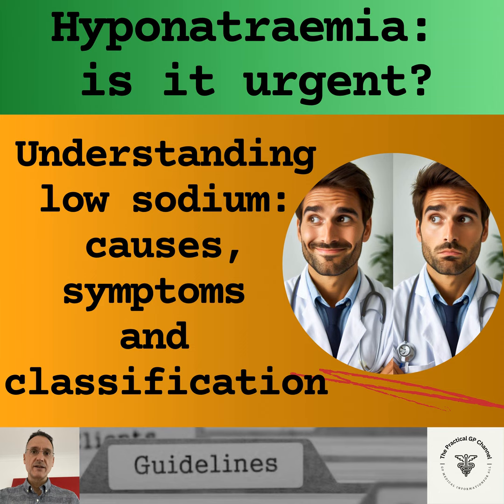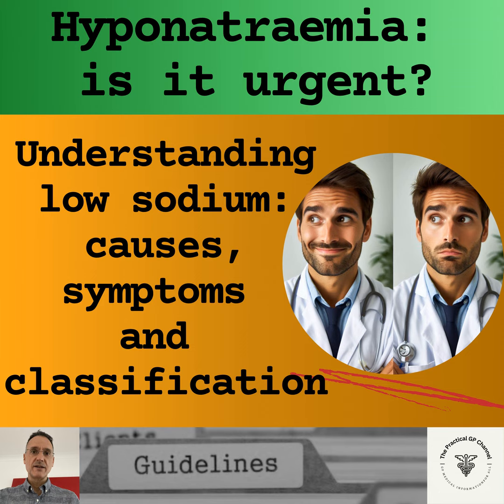Podcast - Understanding low sodium—causes, symptoms and classification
This episode makes reference to guidelines produced by North Bristol NHS Trust, Royal United Hospitals Bath NHS Trust and Royal Cornwall Hospitals NHS Trust.

My name is Fernando Florido and I am a General Practitioner in the United Kingdom. In this episode I look at hyponatraemia, its classification, clinical presentation, pathophysiology and causes. I have looked at the guidelines produced by North Bristol NHS Trust, and Royal United Hospitals Bath NHS Trust, as well as other guidance, focusing on what is relevant to Primary Care only. The links to the sources consulted can be found below.

I am not giving medical advice; this video is intended for health care professionals; it is only my summary and my interpretation of the guidelines and you must use your clinical judgement.

 The links to the Hyponatraemia guidelines consulted can be found:

North Bristol NHS Trust

Gloucestershire hospitals NHS Trust

 Transcript

If you are listening to this podcast on YouTube, for a better experience, switch to the video version. The link is in the top right corner of the video and in the episode description.

Hello and welcome, I am Fernando, a GP in the UK. Today, we are looking at hyponatraemia, its classification, clinical presentation, pathophysiology and causes. I have looked at the guidelines produced by North Bristol NHS Trust, and Royal United Hospitals Bath NHS Trust, as well as other guidance, focusing on what is relevant to Primary Care only. The links to the sources consulted are in the episode description. The next episode will be on the further assessment and management of hyponatraemia so make sure not to miss it.

Right, without further ado, let’s get started.

Hyponatraemia tends to be more common in the elderly, in patients admitted, in those with a history of alcohol excess and in patients treated with thiazide diuretics. It is associated with complications such as seizures and increased mortality and, the risk increases with the severity of hyponatraemia.

So, starting with the basics, what is hyponatraemia?

Well, the normal range of sodium is from 135 to 145 mmol/L so hyponatraemia, that is a low sodium, is when the sodium is below 135. However, guidelines in North Bristol and Bath define it as a sodium below 133 mmol/l, so we should always look at our local path lab reference range.

The severity of hyponatraemia can be classified into mild, moderate and severe. NICE recommends the following thresholds:

·      Mild is when the sodium is between 130-135

·      Moderate is when the sodium is between 125-129 and

·      Severe is when the sodium is less than 125

However, other guidelines give different thresholds. For example, in Bath severe hyponatraemia is below 120 and in North Bristol is below 115. But, from a primary care perspective, it will be better to err on the side of caution so we will stick to 125. This is a very...